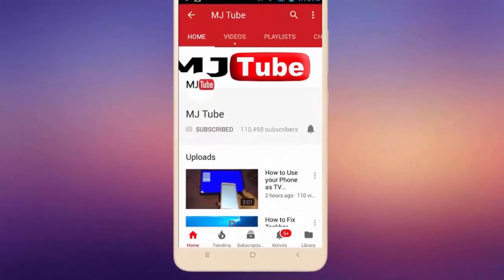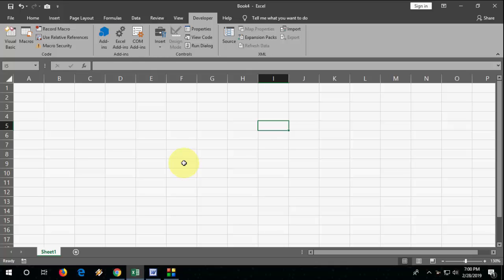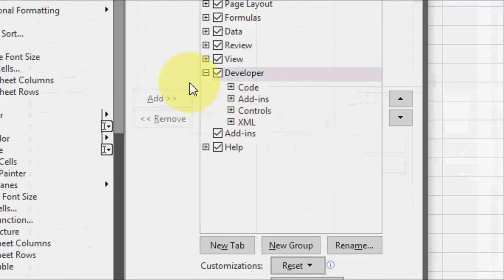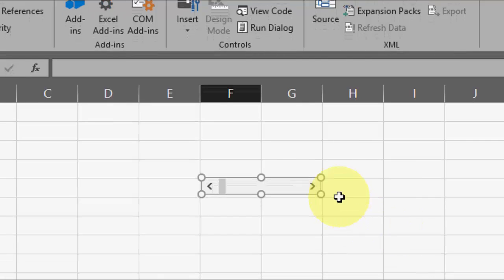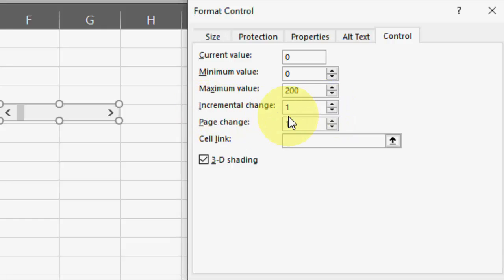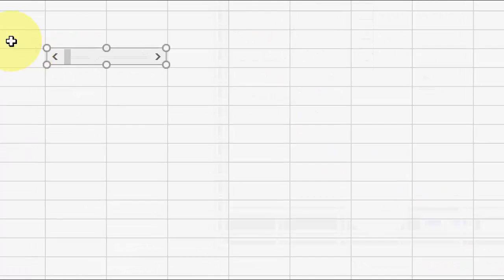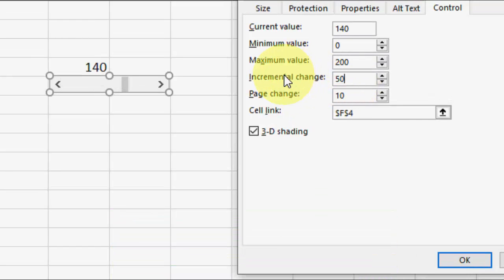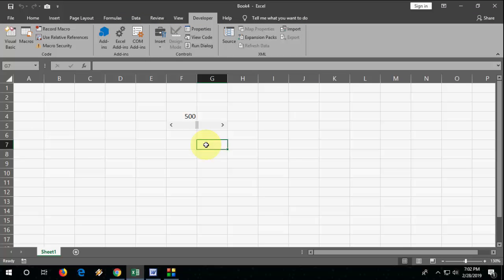How to Make Auto Number Change Scroll Bar in MS Excel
Insert Scroll Bar in Microsoft Excel